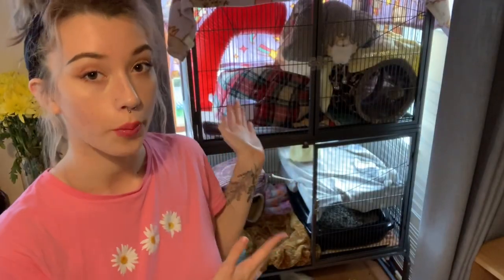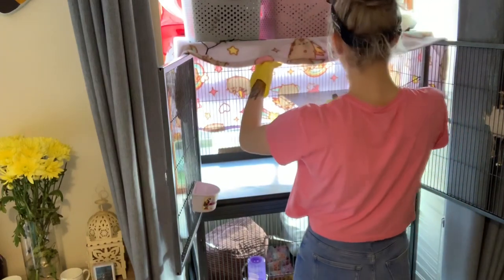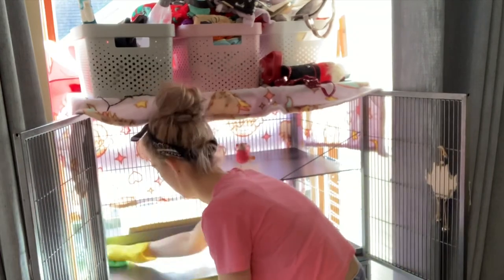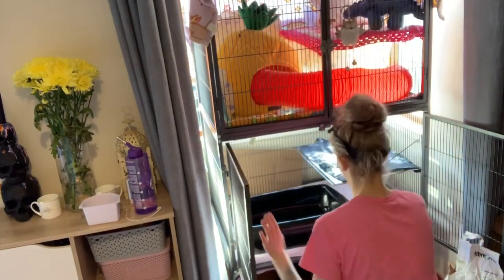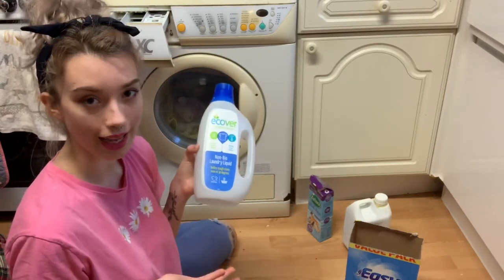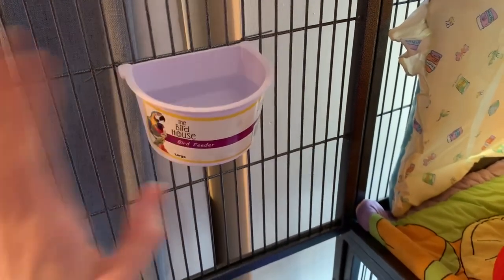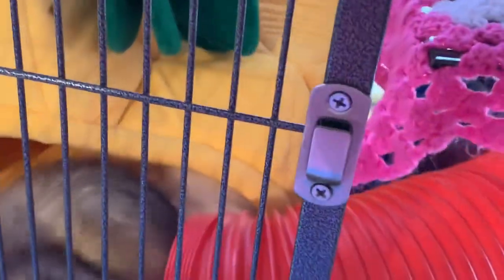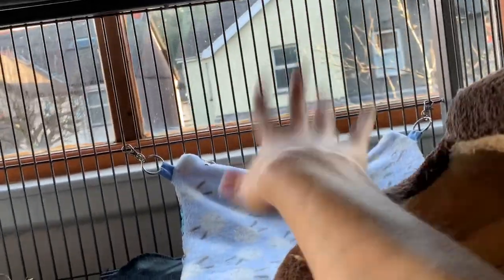HOW I CLEAN MY FERRET CAGE + CAGE TOUR! ❤️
hi guys 💜
today i’m going to be showing you what cleaning products i use to clean my ferrets cage, and what i do to make it super clean for them each week! 😝🎊
i also show you how to wash ferret blankets and beds safely for them!🛁🧼
and at the end of the video i’ll give you a cage tour as well! 🥰

me n the pets' other mum have opened a new handmade pet accessories shop! check it out if you want! i also make vlogs over there @MoonchildPetSupplies 🩷 moonchildpetsupplies.co.uk

*i have now swapped out their water bottle in the lower level for another water bowl!*

cleaning supplies:
🌀 formulaH disinfectant
🌀 ecover non-bio laundry detergent